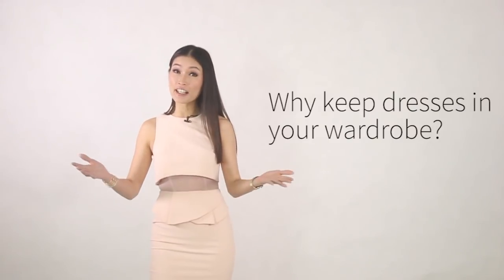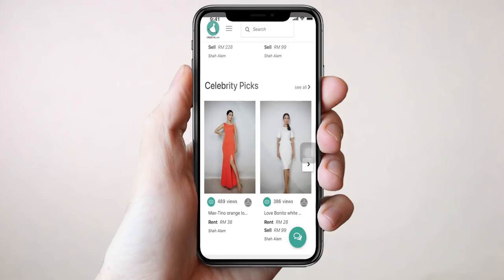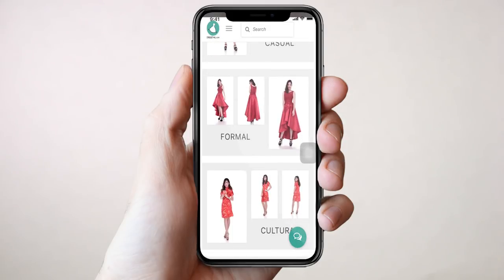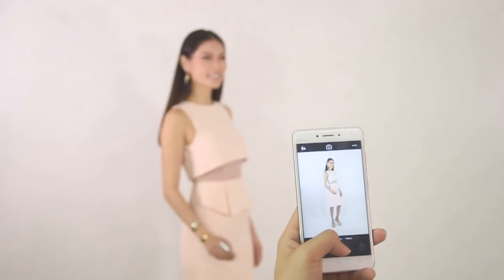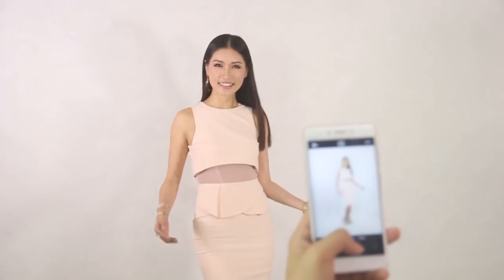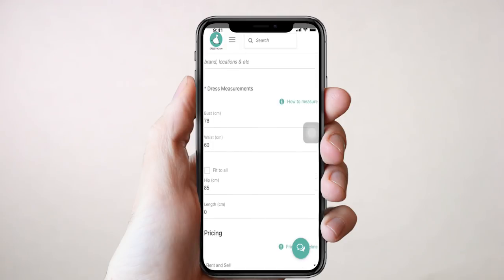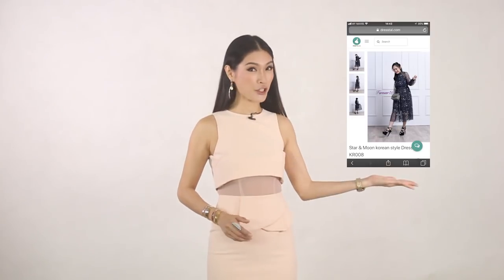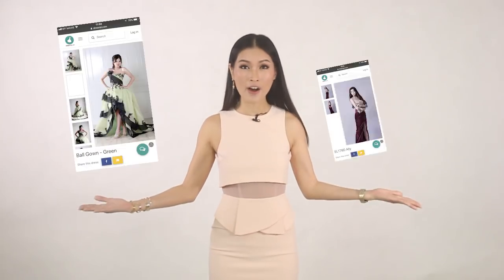How to make Money with Your Dress !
How to make money with your dresses with Dresstal.com. Do you know your occasion dresses can make other looks beautiful and save the environment when more people rent than buy. It a green act to rent than buy as the production is reduced.